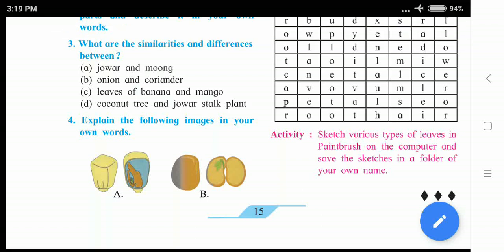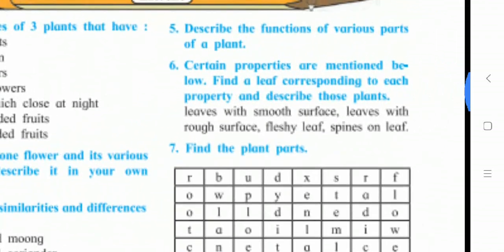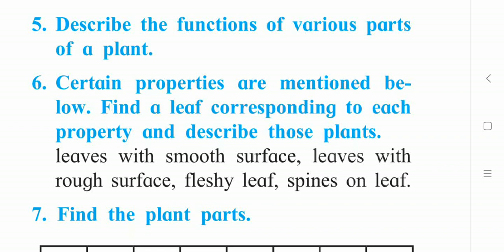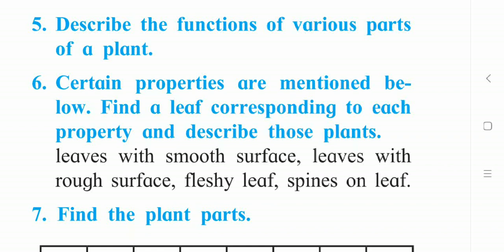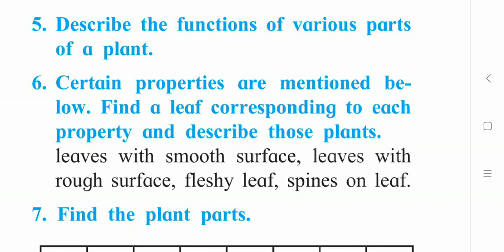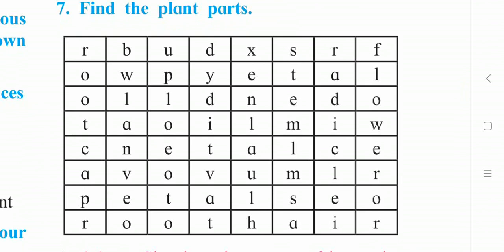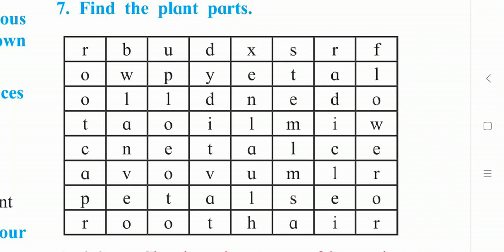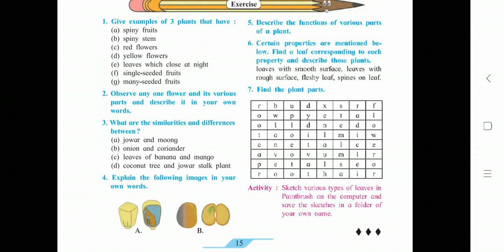VII- Science/Lesson 2/ Plants- Part 8/Lecture 14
Plants-Part 8